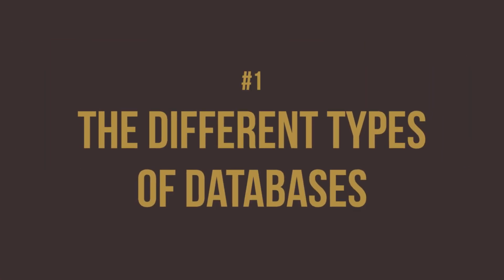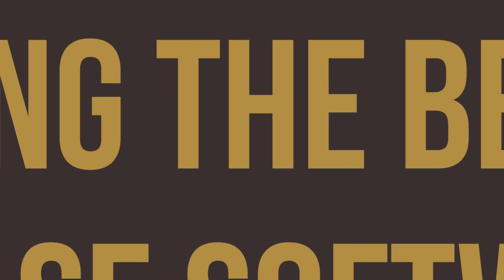What Are The Different Types Of Database Software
Why use database software? Well, it allows you to easily manage and secure the data of your business. What databases can you use?

How To Act, Think, & Make Money The Way The Wealthy Do

Got a question? Submit them and join me and my expert guests for weekly Q&As:

Loral Langemeier

00:00 Intro & Summary
00:50 The Different Kinds Of Databases
01:56 Why Databases Are Important
02:43 What’s The Challenge For Beginners
03:44 What We Are Talking About
04:35 The Roles And Benefits Of Databases
05:22 The Big Piece Of Roles & Benefits
05:50 What Is Critical Data
06:45 What To Do From Here
07:48 How To Find Out What’s Best For You
08:26 What Is KEAP
09:07 The Most Ideal Time To Make Money

Take The Financial Gap Analysis To Discover Your #1 Wealth Trap and How To Fix It:

Join my club and get a FREE 1-on-1 strategy session & attend my Millionaire Maker Meetup & Marketplace:

Single parents, learn how to become millionaires in 3-5 years while also making your kids millionaires:

Loral Langemeier is a money expert, sought-after speaker, entrepreneurial thought leader, and Five Time New York Times best-selling author who is on a relentless mission to change the conversation about money and empower people around the world to become millionaires.